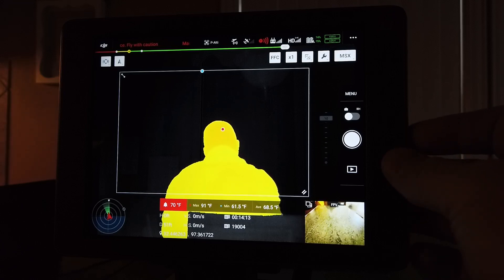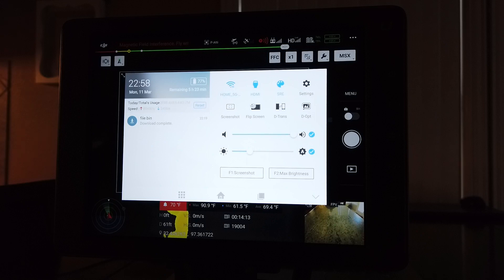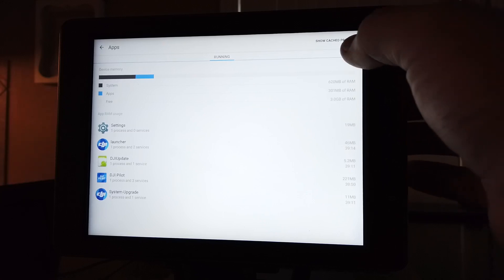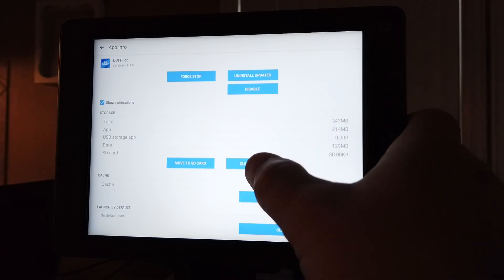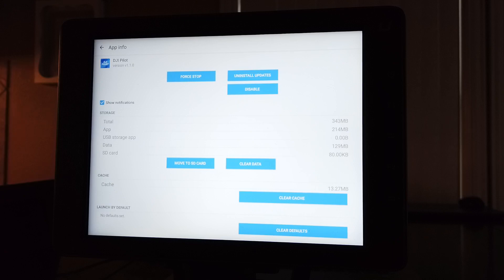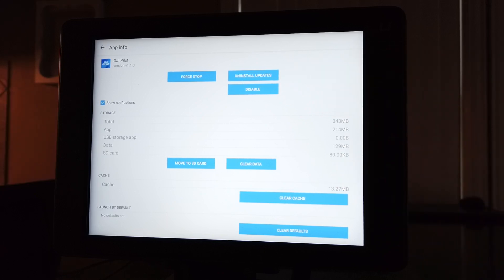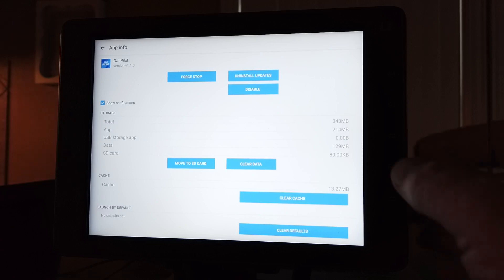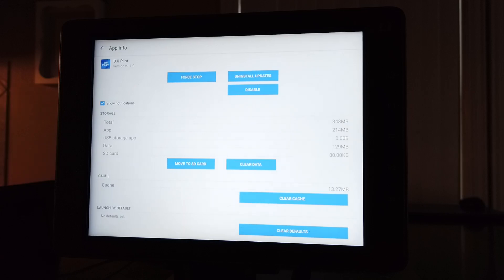DJI CrystalSky Pilot App Tune Up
The DJI Pilot app can get slow, and laggy with use over time.  This is a tech tip that help resolve many of the annoying issue that are commonly found with the DJI CS Pilot app.  If this doesn't fix it then you may well have a bigger issue with your CrystalSky unit and I recommend contacting DJI for support or RMA.